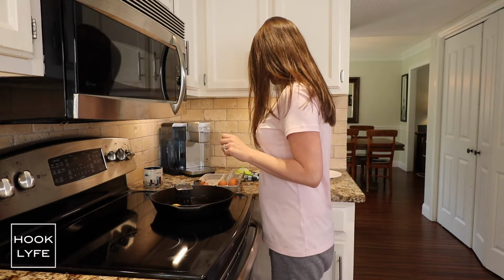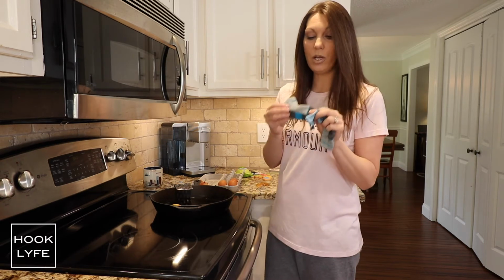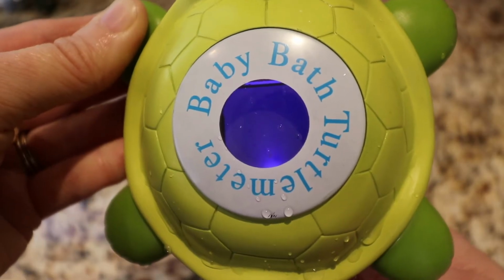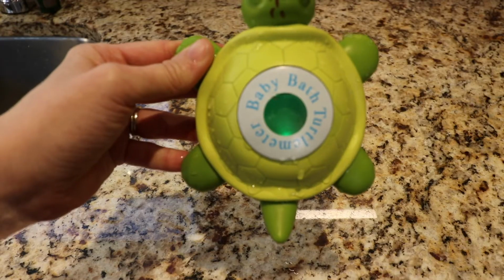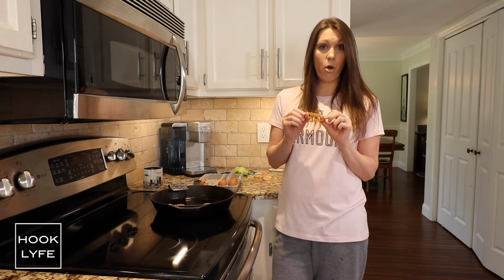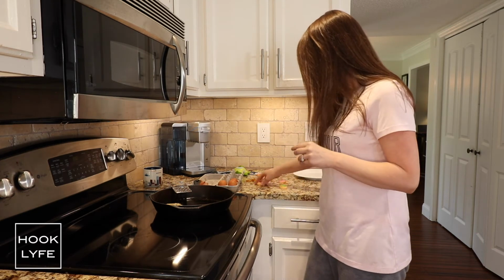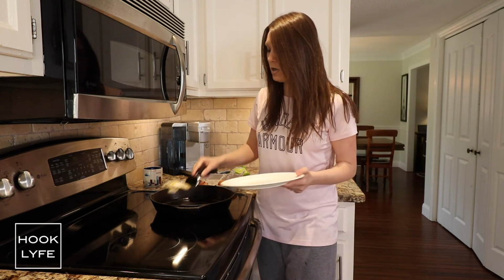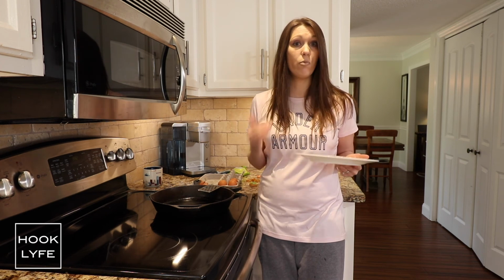Hook Lyfe: My Favorites for Babies and Preschoolers Part 1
When I was pregnant with Boston I bought so many unnecessary items. I just threw money down the drain falling for gimmick products that didn't live up to their claims. Each month I plan on sharing some of my favorite products that have been beneficial to our family. Feel free to click on the links below to see some of the items discussed in todays video.

The bath thermometer we love to use:

Our teething remedy:

Keep socks on your baby's feet this way:

Teach letter recognition through fun play with these:

Bridgett’s vlogging camera
Big camera we use
Boston’s new vlogging camera
Second camera we use
The Lens we are currently using for everything
My favorite lens
Our super awesome camera bag